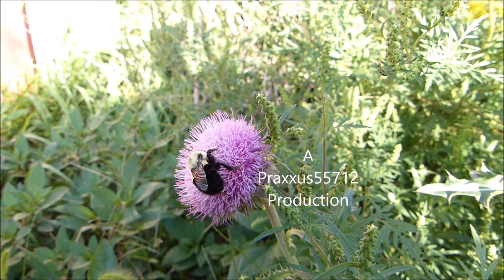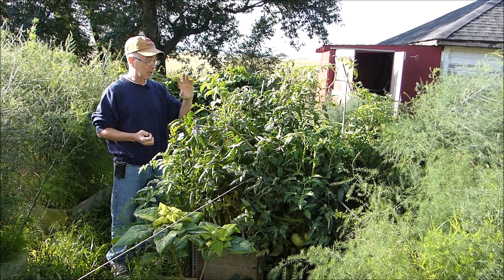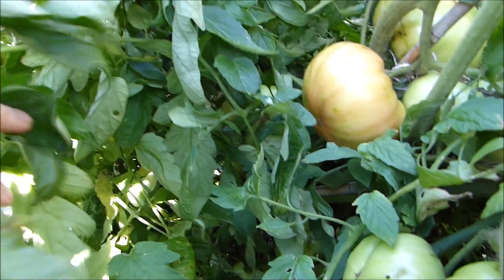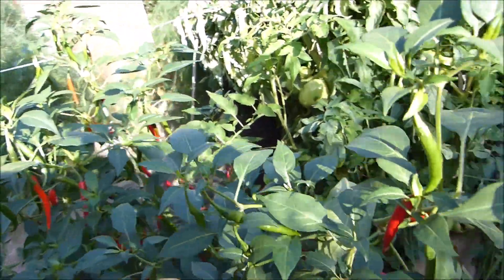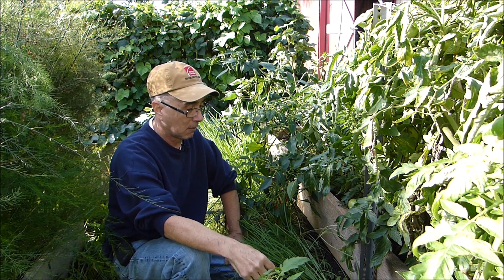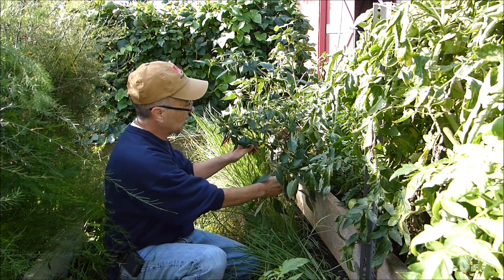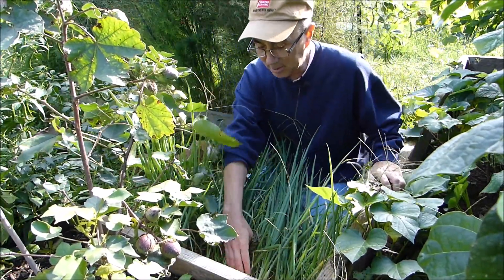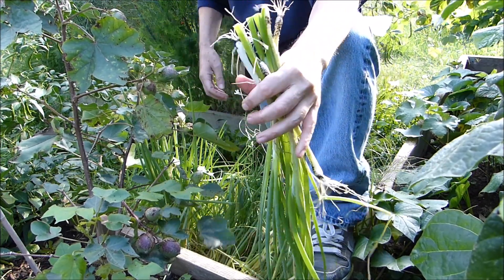Canines, Pepper tasting and much more!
Harvesting AND tasting the wildly hot Pusa Jwala, a revelation about Boxcar Willie and MORE!